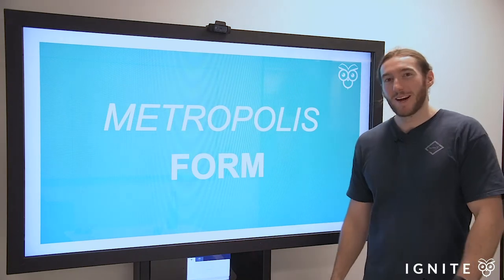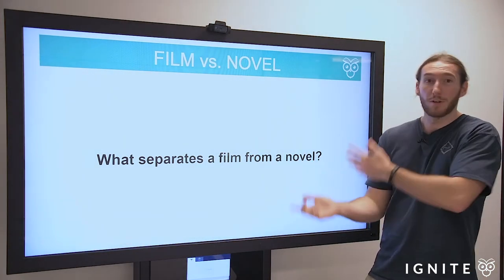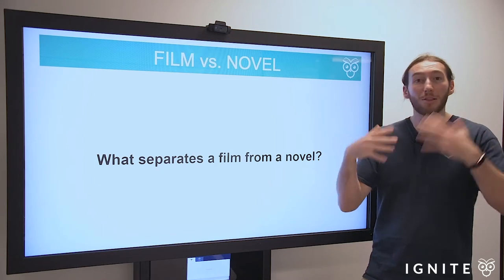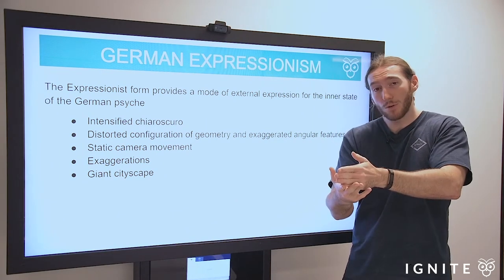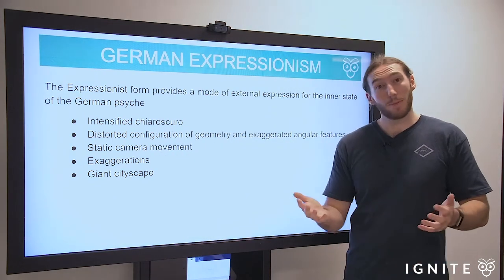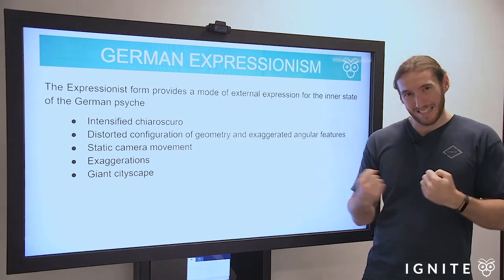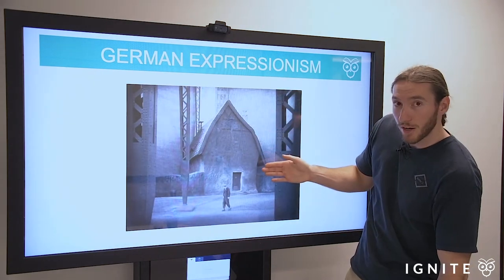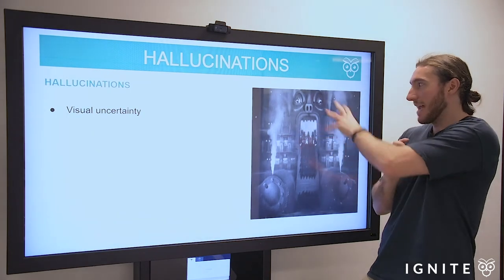The Expressionist Form of Fritz Lang's Metropolis EXPLAINED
This video will explain the Expressionist elements of Fritz Lang's film 'Metropolis'. For a complete essay guide on this text, or any other text, check out